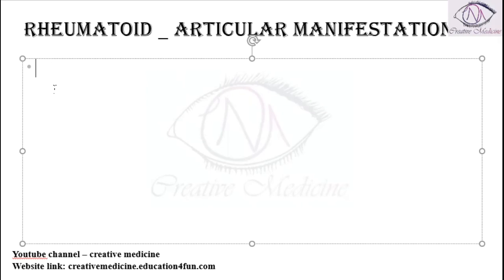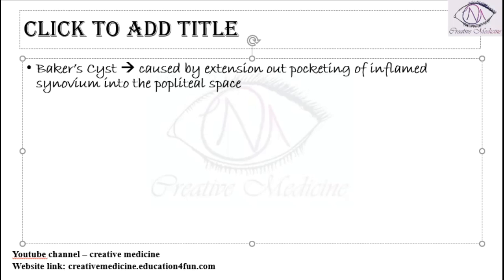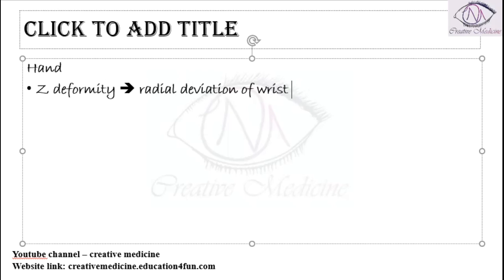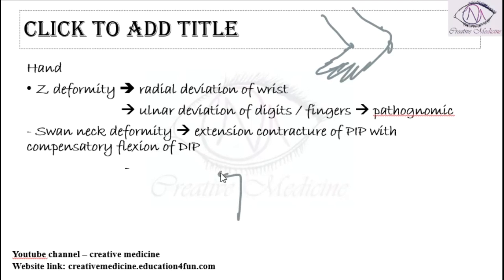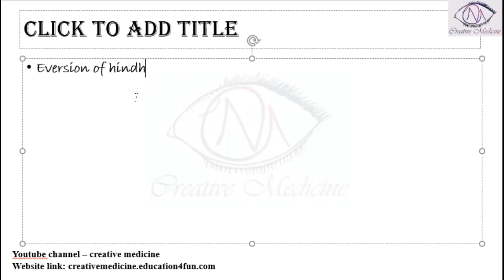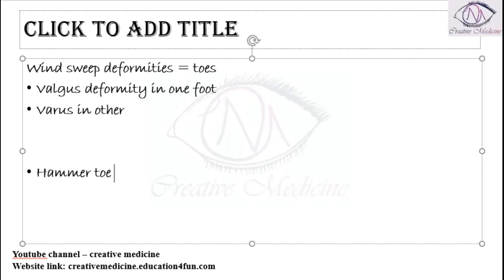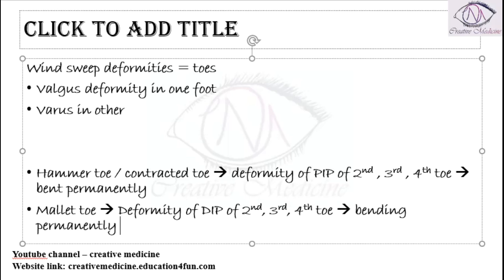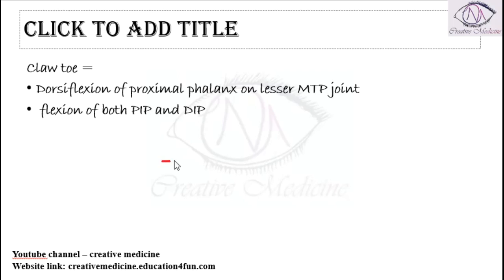Lec 4 Rheumatoid Articular Manifestations mp4 || Rheumatology